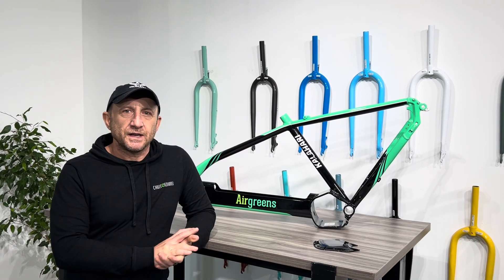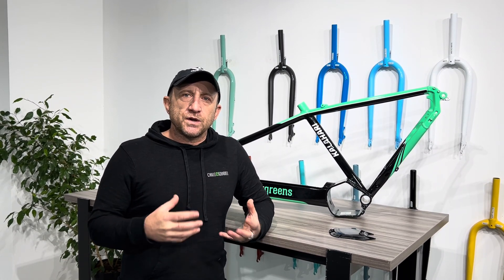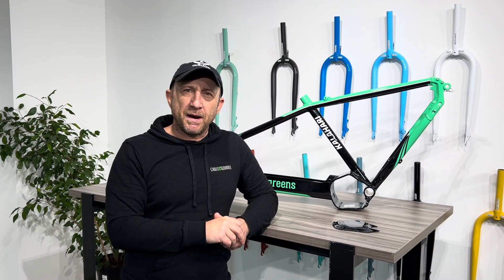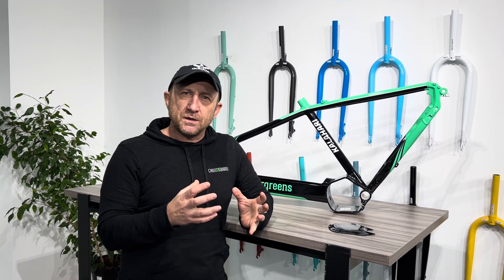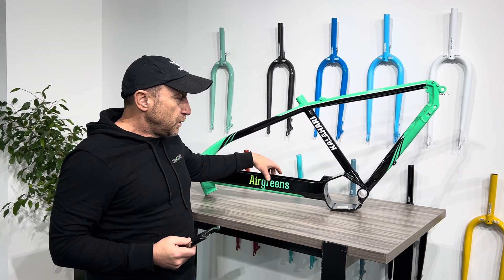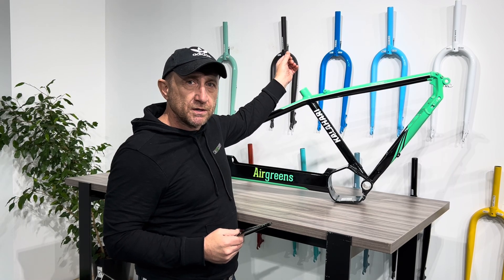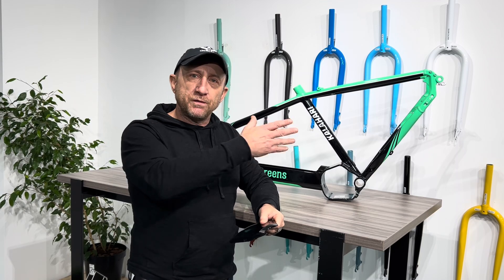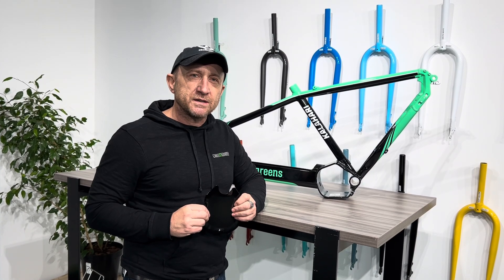Ebike Frames for Bafang BBSHD and BBS02B Mid drive motor systems.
Uograde your ebikeconversion by installing your ebikekit middrive motor into a new frame.